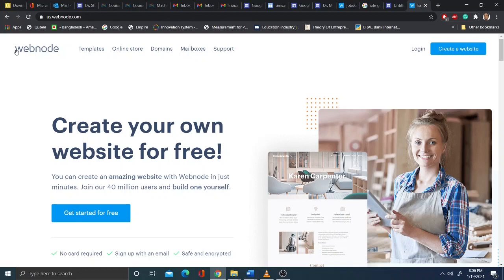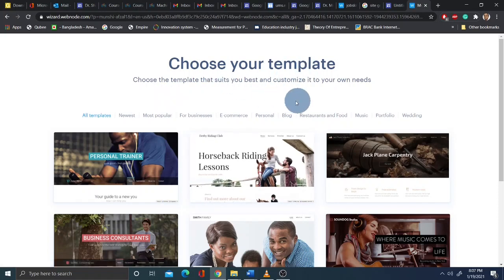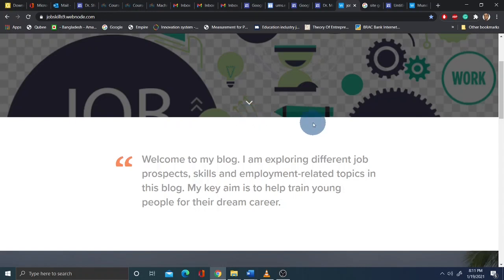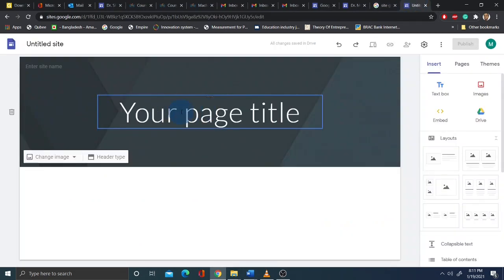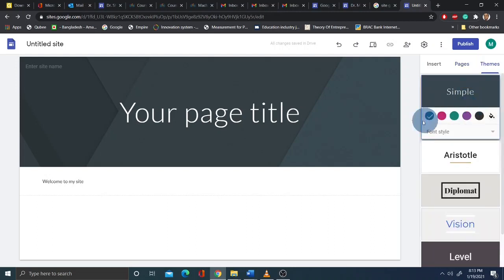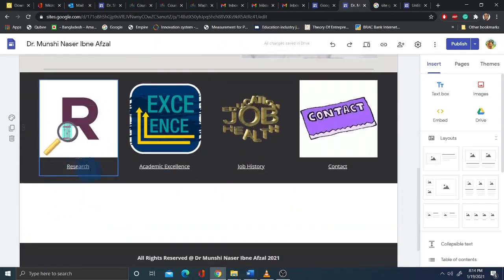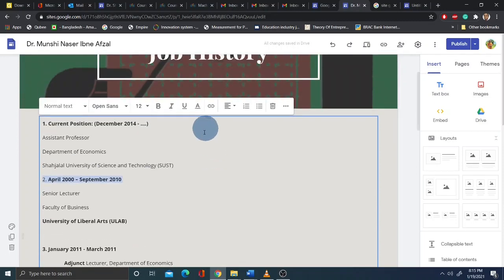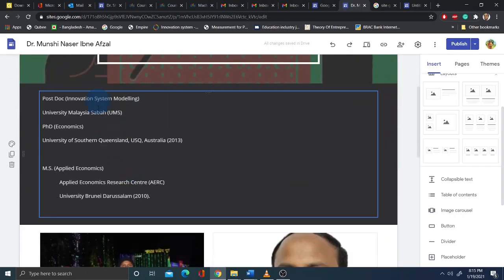How to Create a Free Personal Website in 10 min|| Apply Anywhere with your E-Portfolio/Website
In this tutorial, I shared two most popular website creation free domain in order to develop your own personal website or e-resume. You can create and use for your job or academic study purpose linking your profile with this website. This will reflect your personal achievements in a more productive way and enhance your chance of getting the position you applied for.

Recording: OBS
Microphone: BoyaM1
Editing: DaVinci Resolve